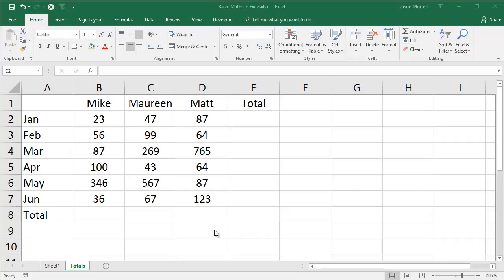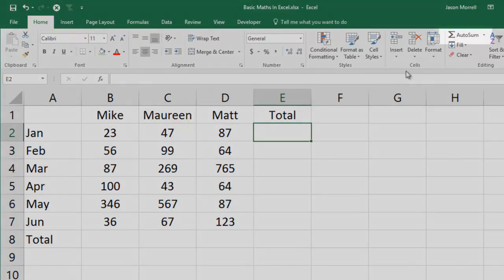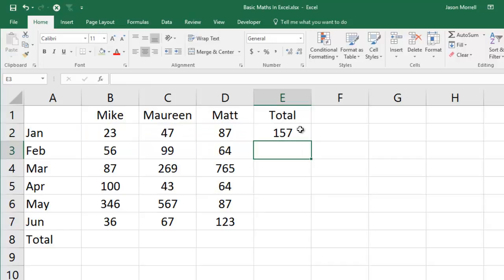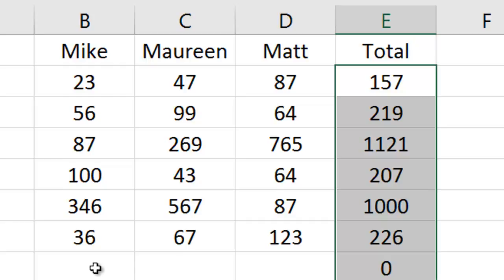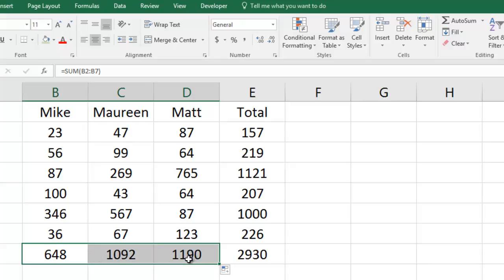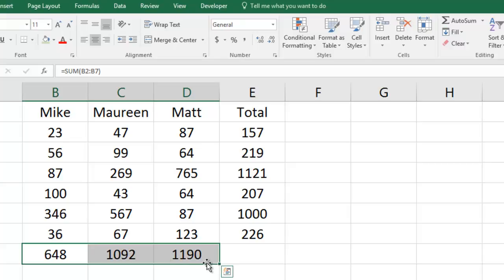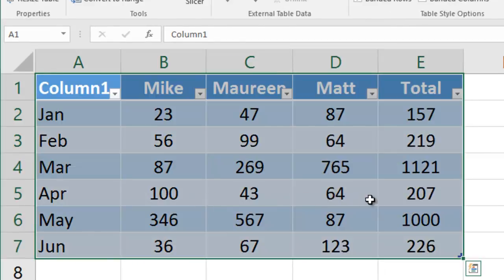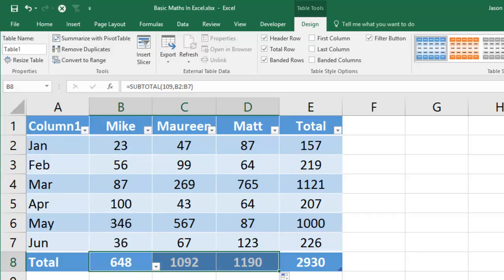Beginners Excel Formulas – Summing Numbers In Excel (Quick Way)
Video 2 of 4: How to add up numbers quickly using AUTOSUM and 5 different ways to use it.
(for your convenience, topic time codes are listed below - click SHOW MORE).

In this video you’ll discover how to use formula functions, in particular, the SUM function (which adds numbers together).

Excel gives you a simple button to press – AUTOSUM – and I’ll show you 5 different ways to use it.

In case you missed it, the previous video provides a rundown of the basic maths you need for Excel.

In the next video I’ll take it a stage further and introduce you to 4 more basic functions – AVERAGE, MAX, MIN and COUNT.

 - (0:00) Intro
 - (0:52) The slow way
 - (1:16) AUTOSUM Method 1 - start with a blank cell
 - (1:44) The structure of a SUM function
 - (2:03) 2 ways to use AUTOFILL to copy a formula down a column
 - (2:53) AUTOSUM Method 2 - pre-select your data range
 - (3;33) AUTOSUM Method 3a - pre-select all the blank cells in the total column
 - (3:54) AUTOSUM Method 3b - pre-select all the blank cells in a in the total row
 - (4:08) AUTOSUM Method 4 - pre-select all your data plus the total column and the total row
 - (4:42) AUTOSUM Method 5 - convert data to an Excel table and use the Total Row feature
 - (5:45) Introducing the next video in the mini series

I trust you found this video useful. What ONE thing resonated with you the most? Much appreciated.

(free training on the blog)